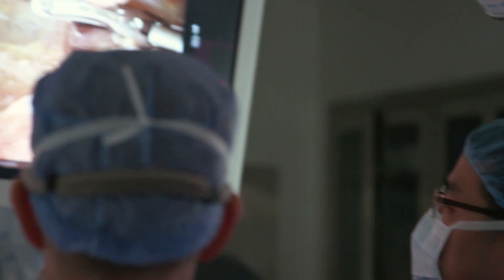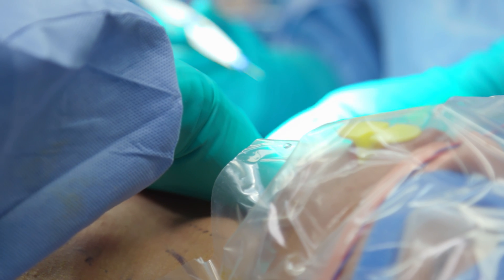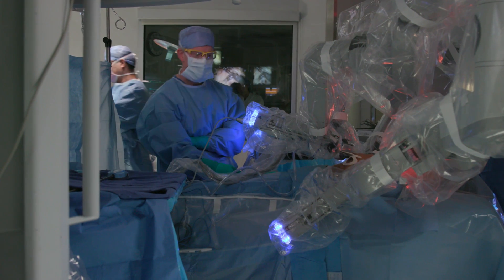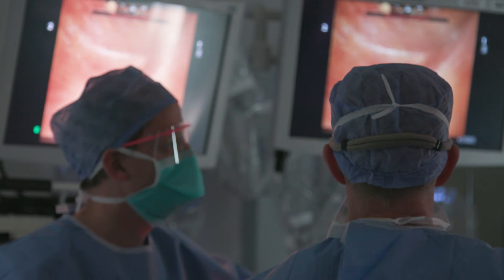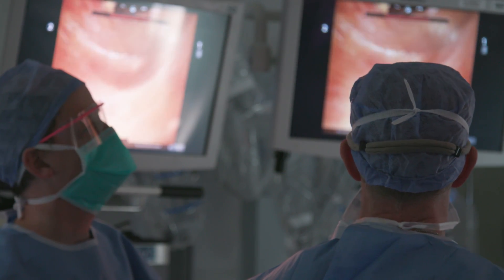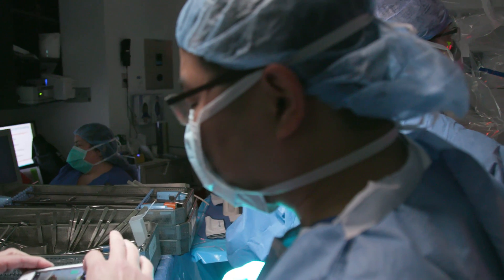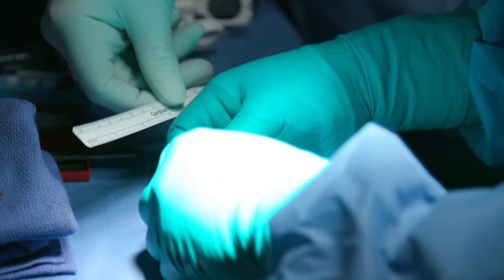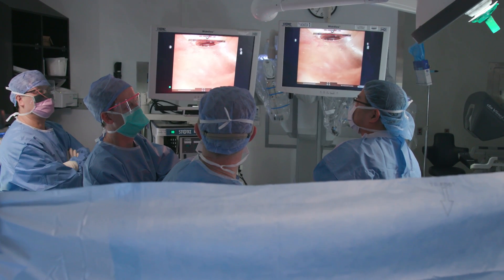Hidden Scar Thyroid Surgery (BABA)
Hyunsuk Suh, MD, leads a teams of Mount Sinai surgeons in an endoscopic thyroidectomy via bilateral axillo-breast approach (BABA).